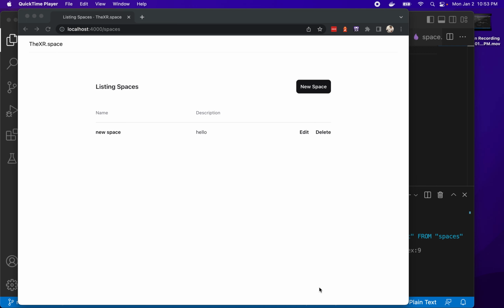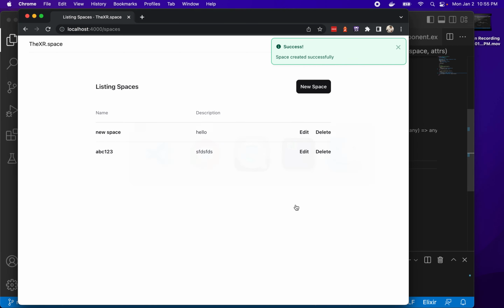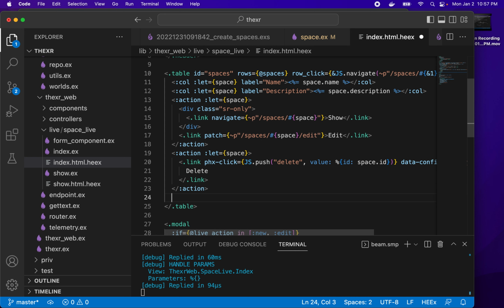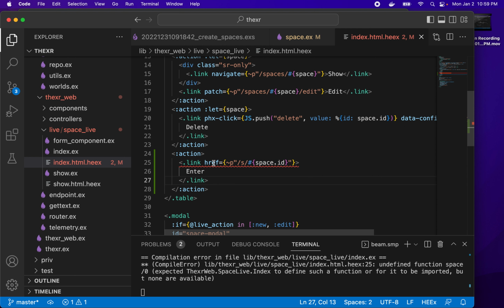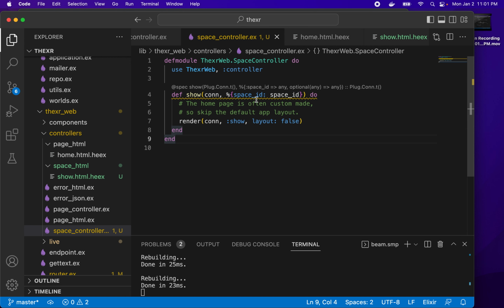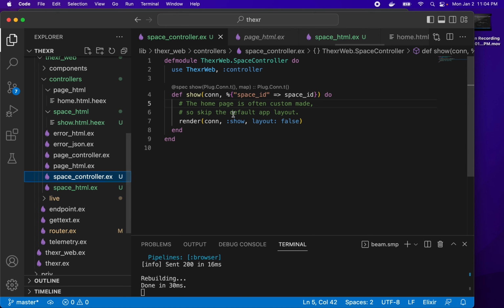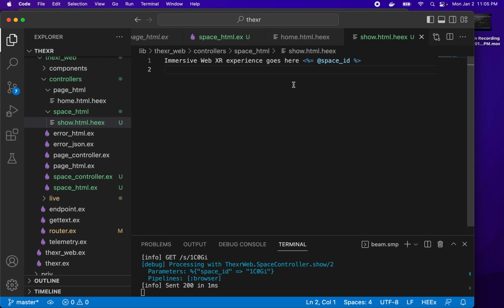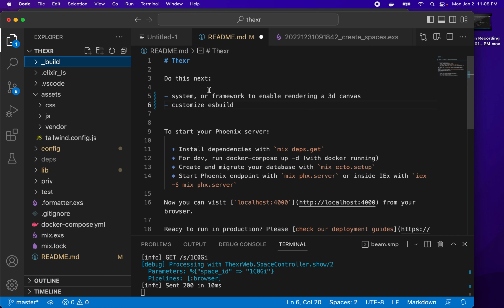Session 4: Create a link to enter a space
Remove description requirement when creating a space.
Modify the LiveView form to add a link to a static page where a future page will render an immersive 3D space.